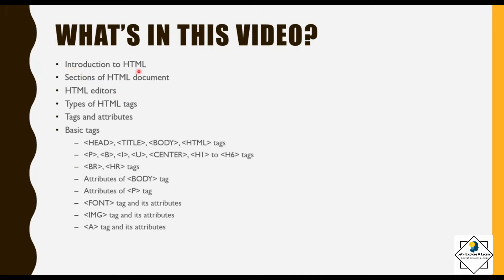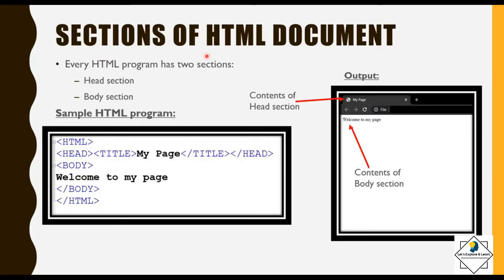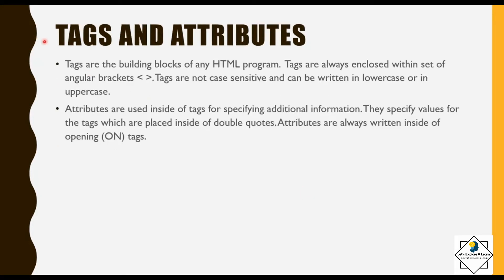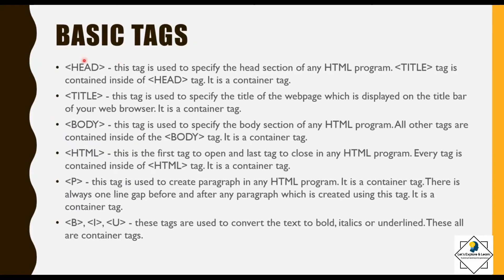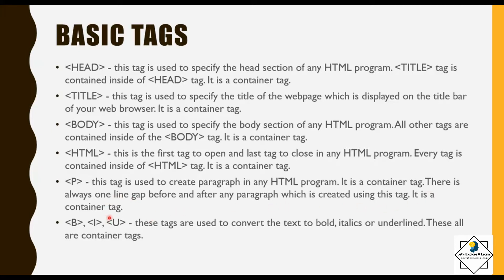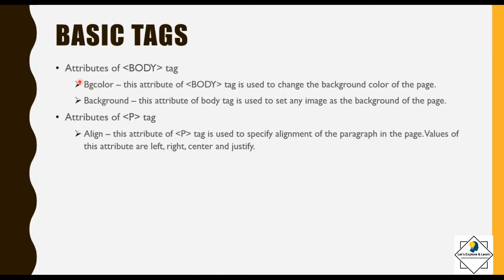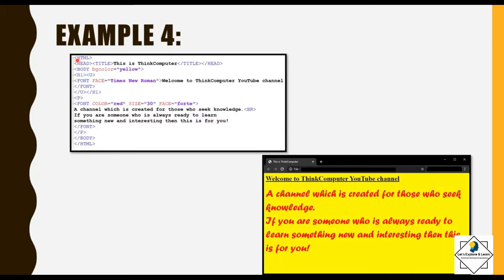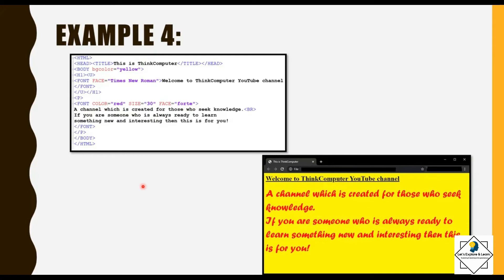Learn Complete About HTML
Hypertext Markup Language (HTML) is the standard markup language for documents designed to be displayed in a web browser. It can be assisted by technologies such as Cascading Style Sheets (CSS) and scripting languages such as JavaScript.

Web browsers receive HTML documents from a web server or from local storage and render the documents into multimedia web pages. HTML describes the structure of a web page semantically and originally included cues for the appearance of the document.